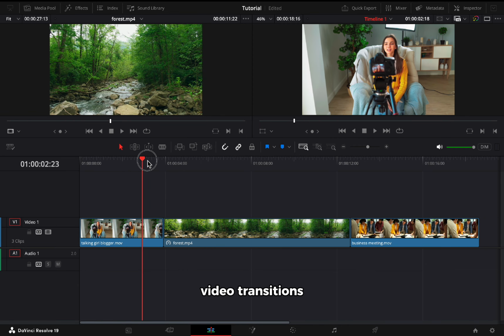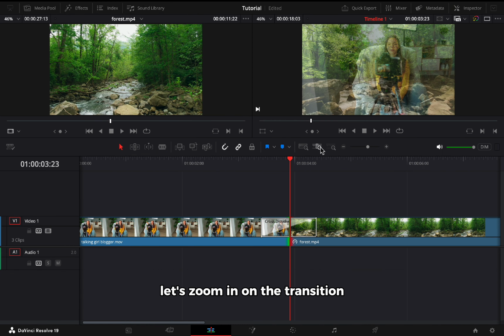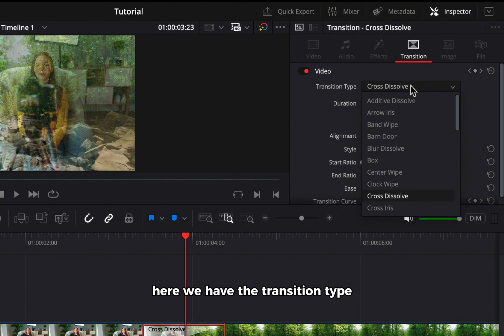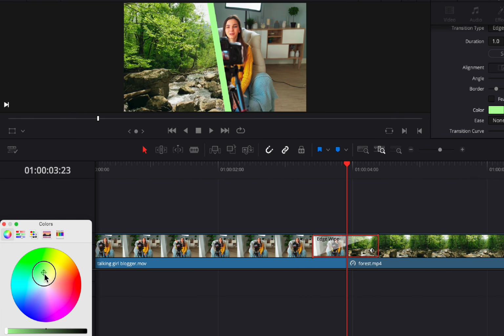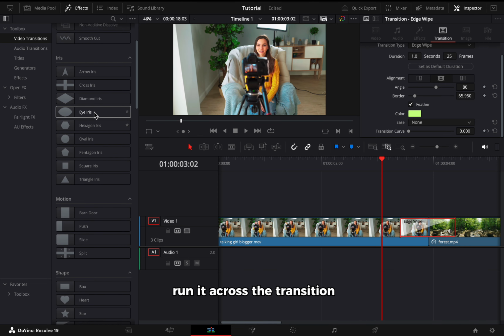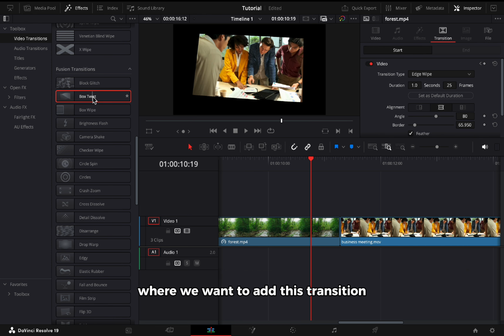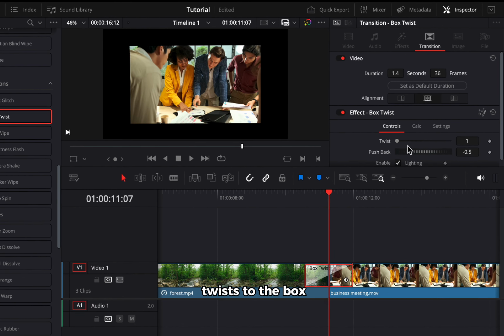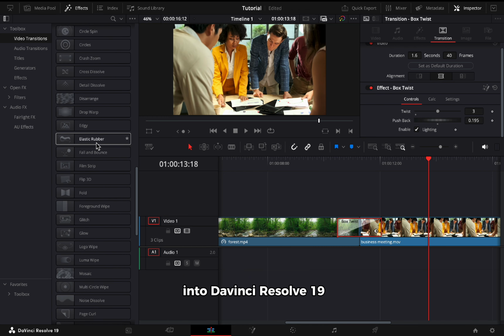DaVinci Resolve 19 TRANSITIONS for Beginners | Free Tutorial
In this video, I will go over how to add automatic transitions to your videos, quickly with 1 click. And also we will cover all the presets that you can use for free in DaVincin Resolve 19.

DaVinci Resolve is a great software that is easy to use for all beginners. And this tutorial will help you get started with video transitions, quickly, easy and for free.